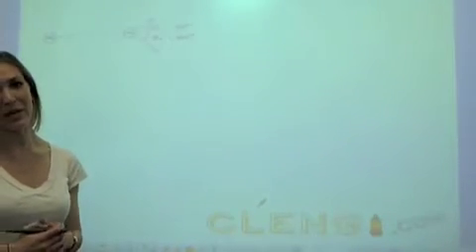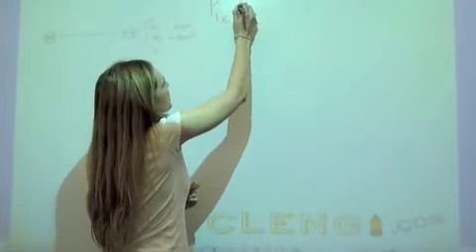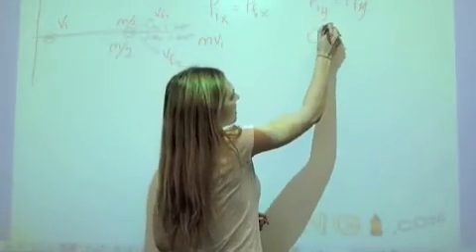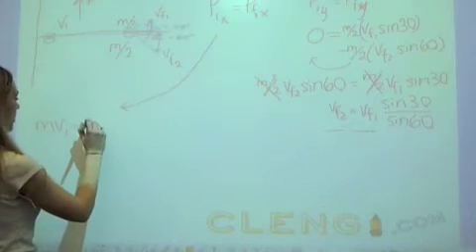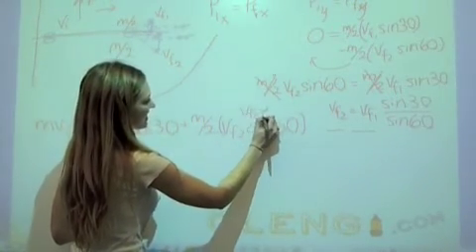Momentum in Physics: 2-D Explosion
This video shows an example of how to solve a basic explosion problem.  This would also be helpful when looking at collisions in 2-D (that is: collisions with both an x and y component).  Check out CLENGI.com for more physics notes help.